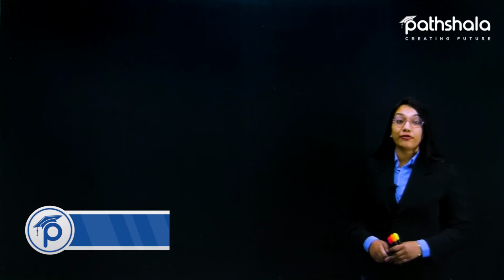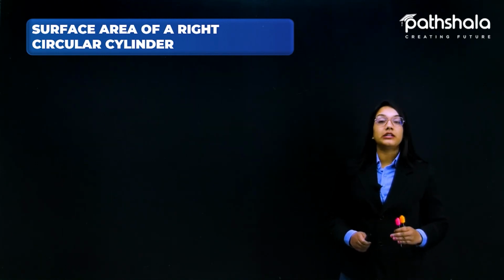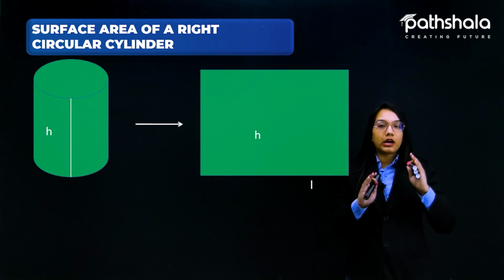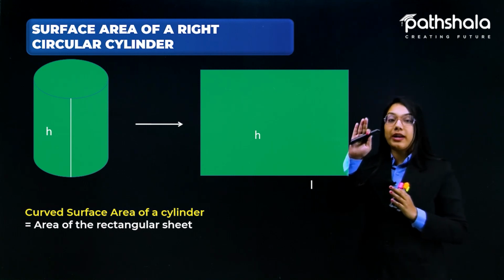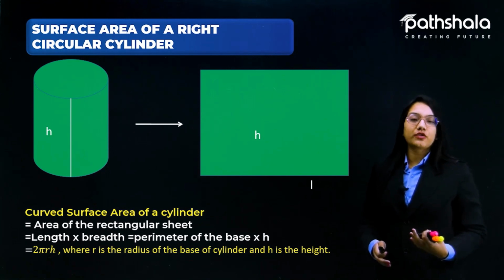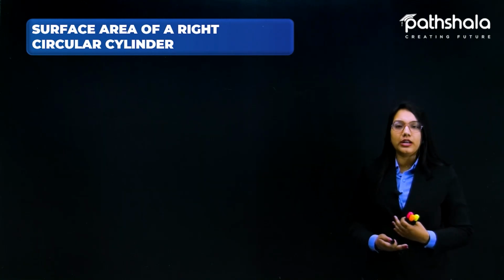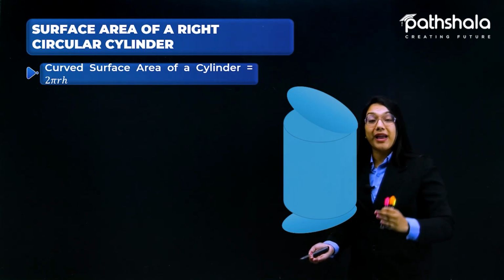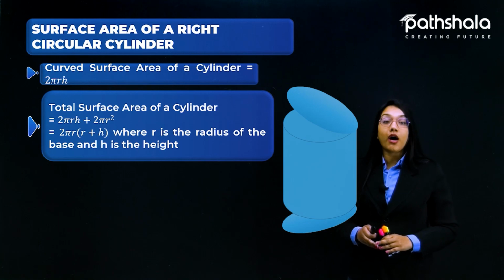SURFACE AREA OF A RIGHT CIRCULAR CYLINDER | 13 Surface areas and Volumes | MATHS | Science | Class 9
Std : 9
Subject : MATHS
Chapter : 13 Surface areas and Volumes
Topic Name :SURFACE AREA OF A RIGHT CIRCULAR CYLINDER